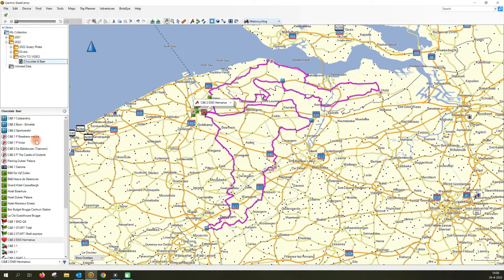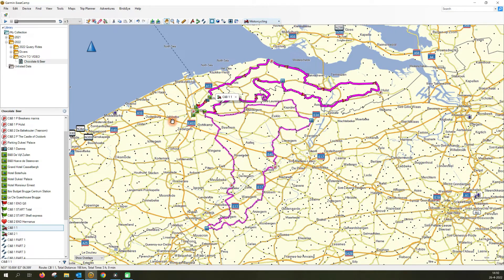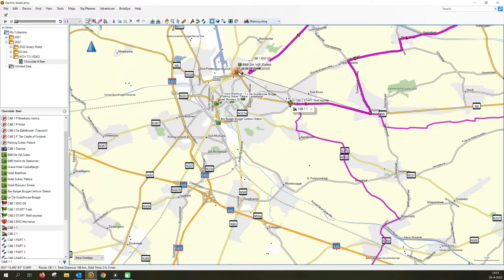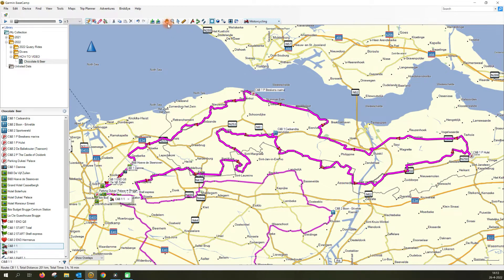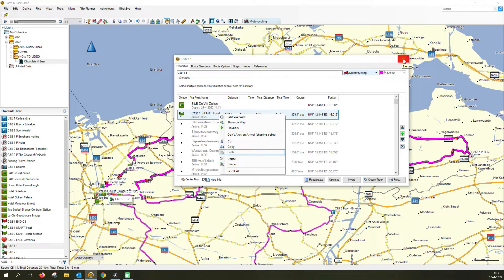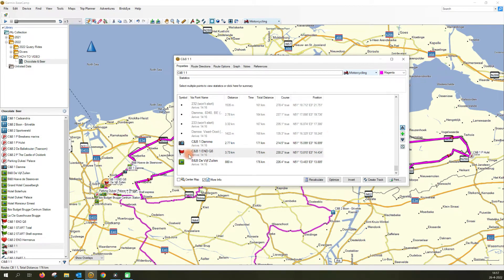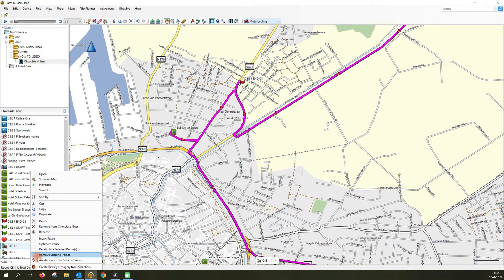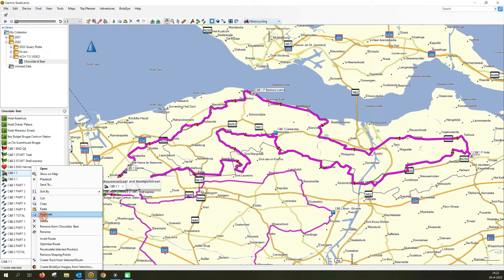HOW TO add your accommodation to your ROUTE or TRACK in GARMIN BASECAMP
If you plan your ow roadtrip with the help of our online roadtrip planning tool, you will receive gpx files of the rides and a list of recommended accommodation, also as point of interest in your ROUTE gpx file. To make it easier for you when you are going on the ride, you can add the accommodation that you have chosen (and booked) to your ride. Need some help with that? Then watch this video how I would do this using Garmin Basecamp!

We are Johan and Muriel. We have a shared passion of riding our motorbikes and roadtripping all over Europe. We have added a mission to our passion: to share the fun of roadtripping with as many other bikers as possible. Therefor we will offer a planning tool to customize YOUR perfect roadtrip with OUR help.

Hoping to see you on one of our Quazy Rides soon!

Greetz , Johan and Muriel
Quazy Rides